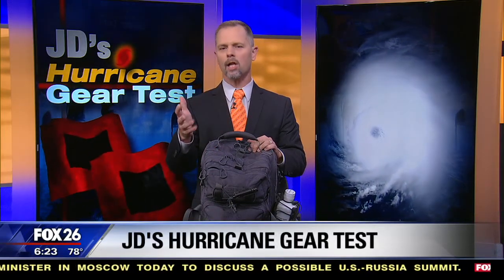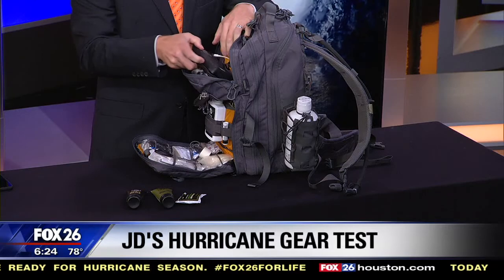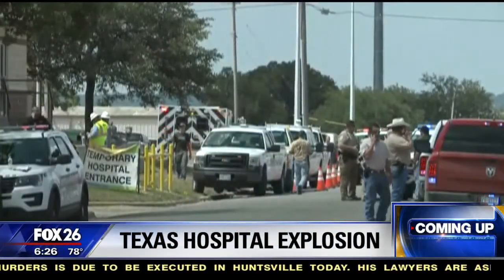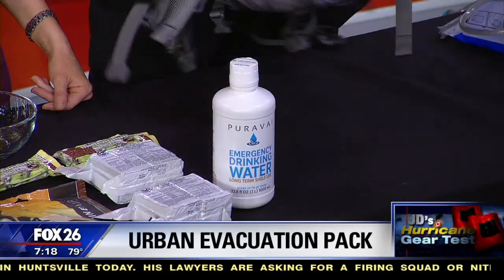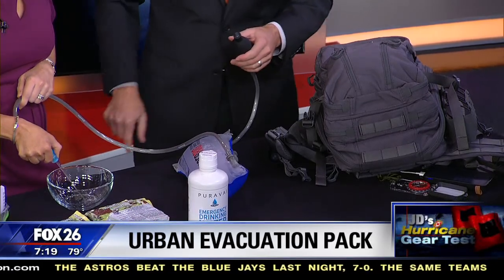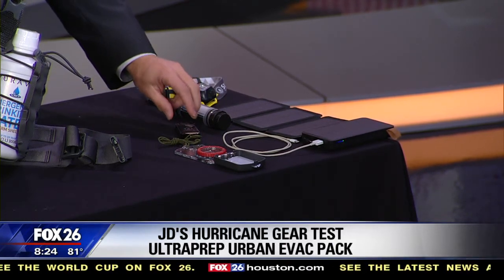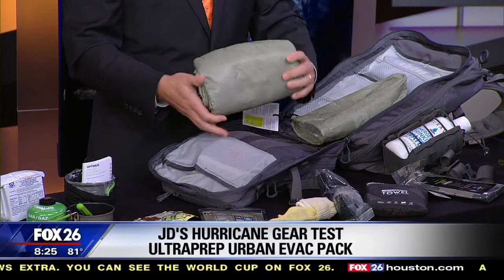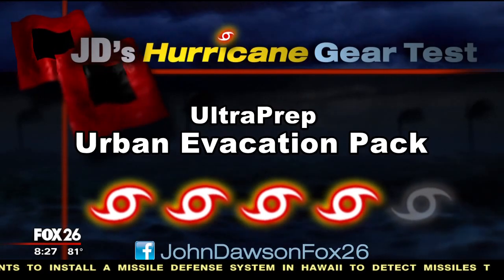Urban Evac Pack - Hurricane Gear Test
There is a lot to cover in the UltraPrep Urban Evacuation Pack. So we decided to beak it into 3 parts during the FOX26 Morning News. Live TV is always more fun! (thanks to Melissa Wilson) Have you seen these items before?